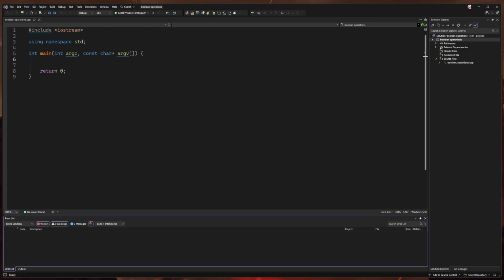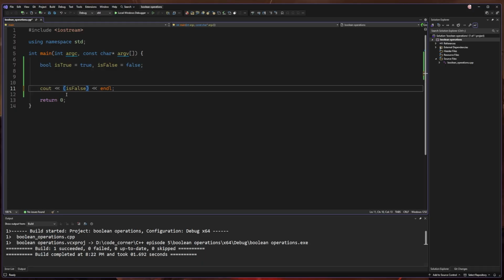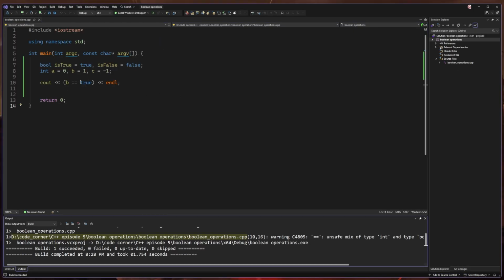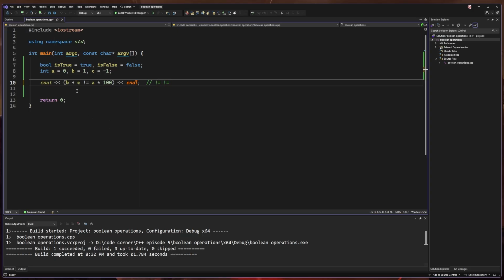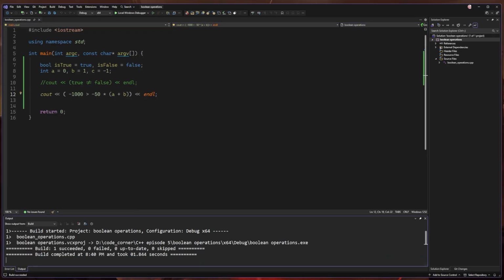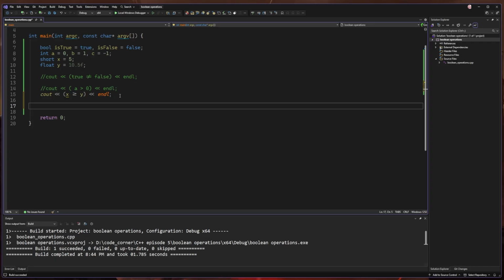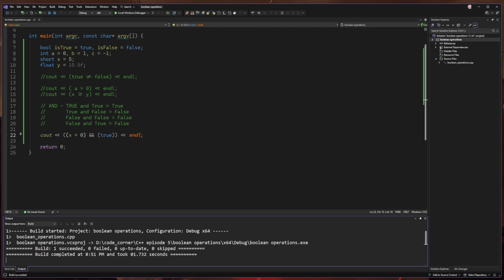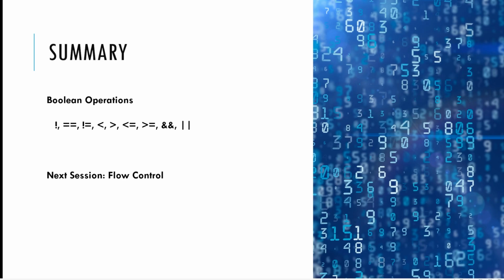C++ Boolean Logic & Operators Explained for Beginners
Master C++ boolean logic and logical operators in this
beginner-friendly tutorial! In this lesson you'll understand
how equality, comparison, and logical operators work in C++
— and learn the operator precedence rules that prevent the
bugs that crash beginner programs.

✅ What you'll learn:
- Equality operators in C++: == vs. comparing addresses
  and why the difference matters
- != and ! negation with boolean expressions and conditions
- Ordering operators: numeric vs. lexical comparisons in C++
- Short-circuit evaluation with && and || and how it
  affects performance and side effects
- C++ operator precedence rules and why parentheses
  are your best friend
- Clean code patterns and readability best practices
  for boolean logic
- Micro-optimizations in C++ — what the compiler already
  handles and what's actually worth your time
- Visual Studio ligature fonts: why operators look
  different and how to disable them

📺 C++ Beginner Series — Watch in Order:
▶ Ep. 5: You're here!

💬 Do you use parentheses everywhere or trust operator
precedence? Drop your approach in the comments!

miss the next lesson →

This video covers C++ boolean operators, C++ logical operators
for beginners, operator precedence C++, short circuit
evaluation C++, C++ equality operators, && and || in C++,
C++ boolean expressions, and Visual Studio ligature fonts.